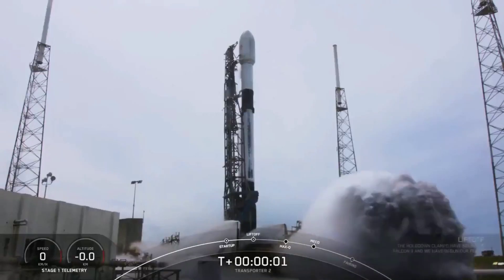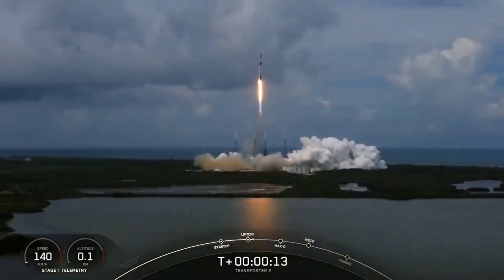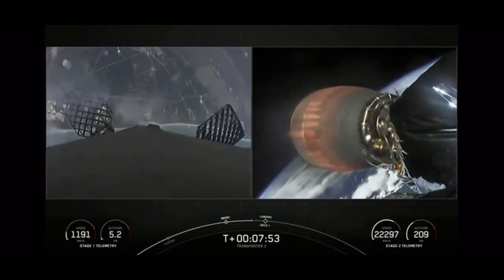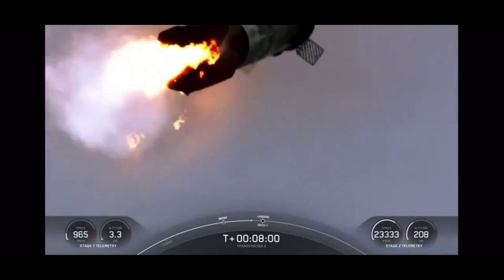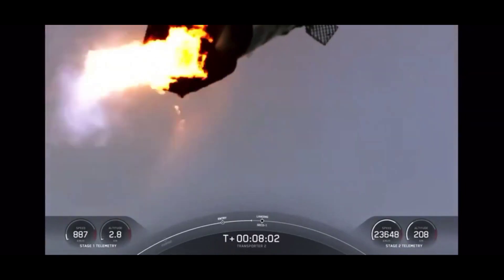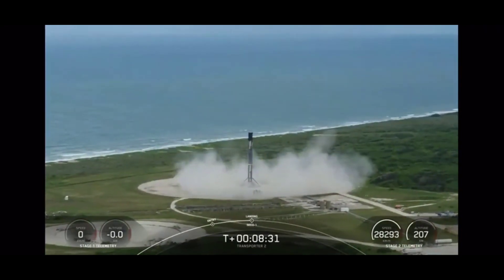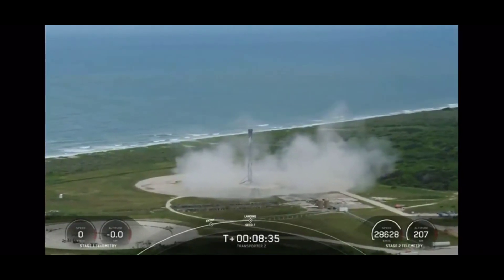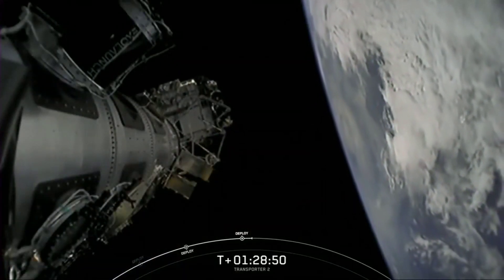SpaceX's Transporter-2 mission lifts off carrying 88 spacecraft